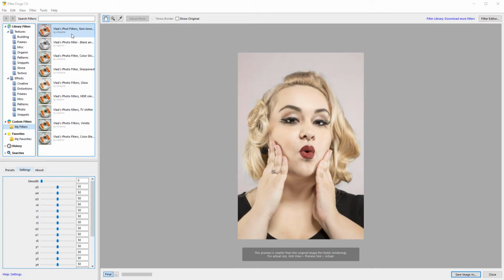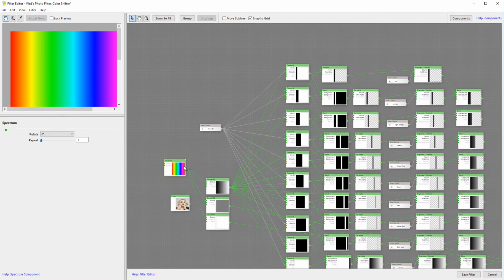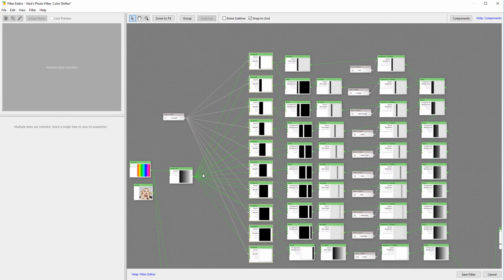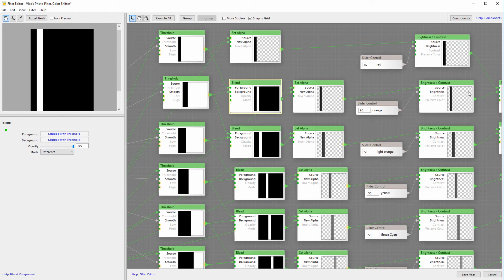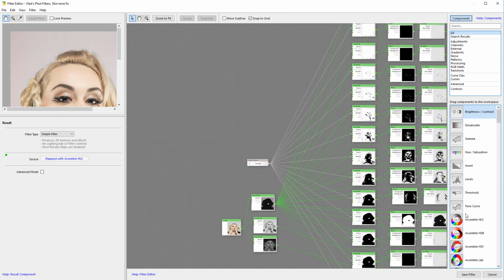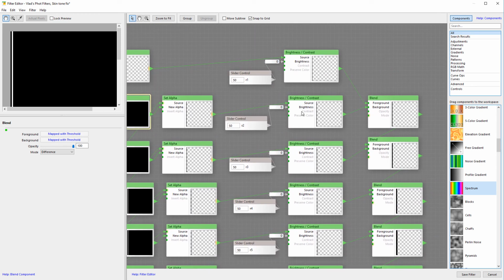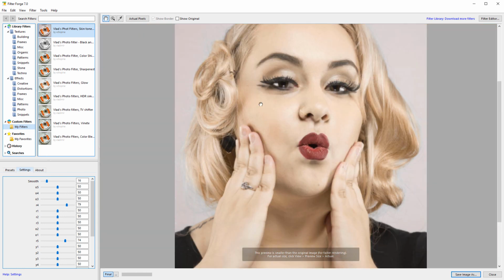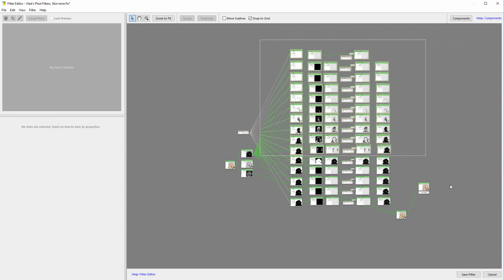Filter Forge tutorials: creating Skin tone color adjustment filter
Learn how to create photography filters in Filter Forge 7 application.
Check Filter Forge Photography filters playlist at geekatplay channel for all tutorials.
3D artist, Matte painter, Digital photographer or just creative soul, i created this channel for you, to share my knowledge and try to spark creativity.